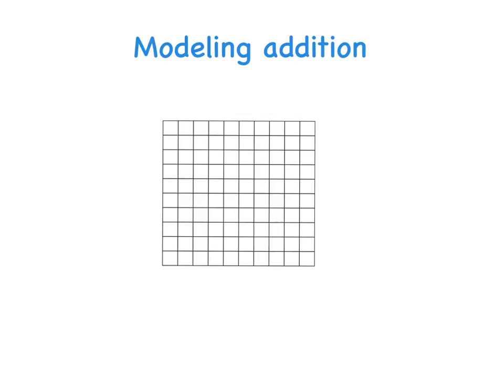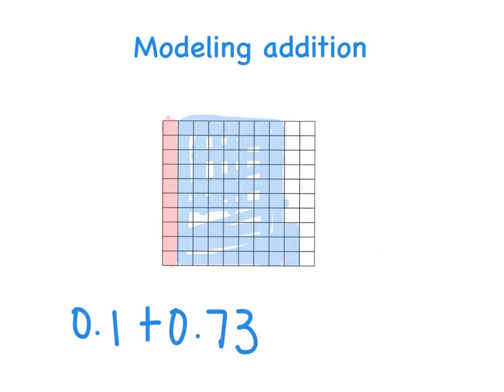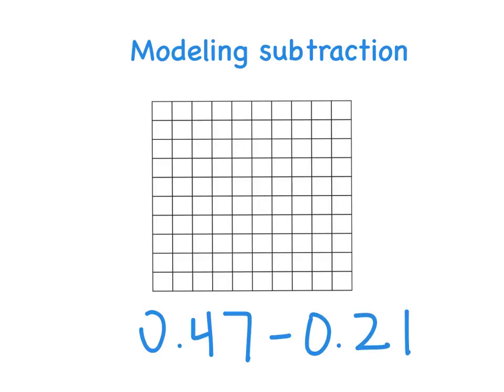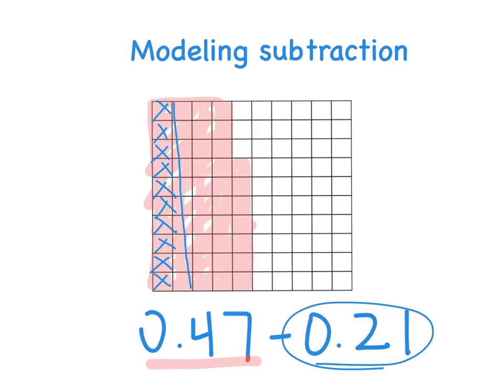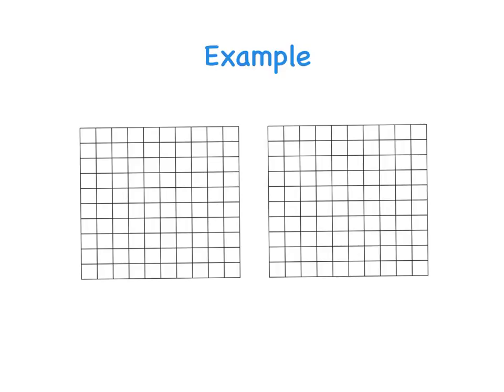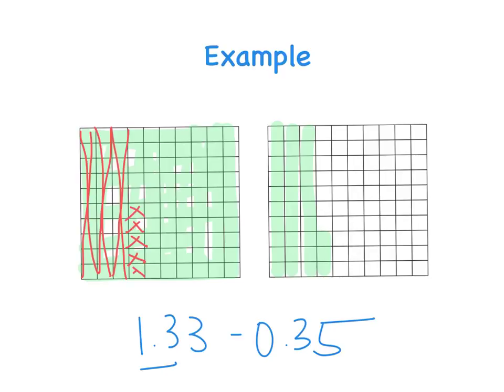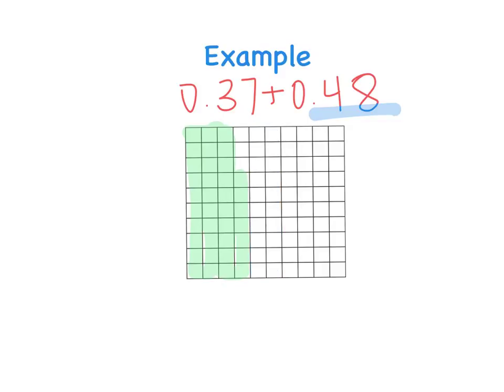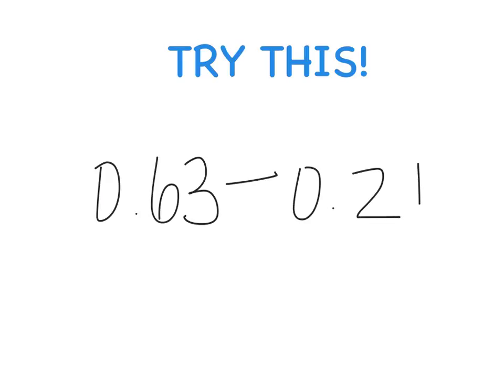2-4 (See description!!!)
Boys and girls-You do not have the hundredths grids on your sheet.

OR just solve and write just the answer on your paper :)